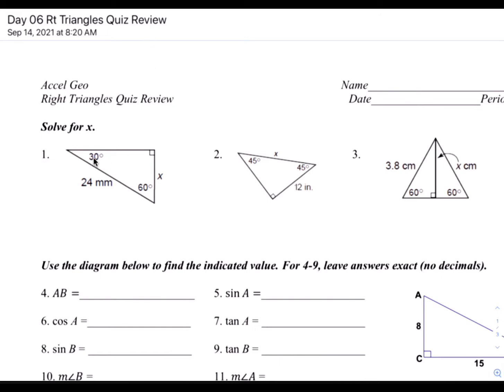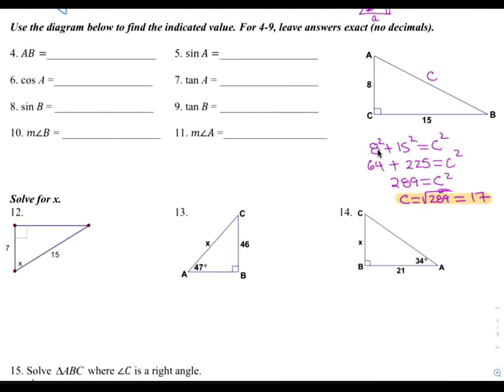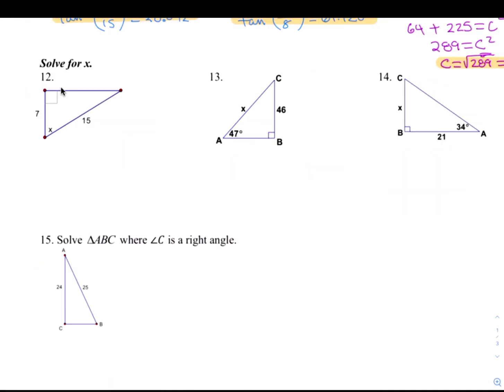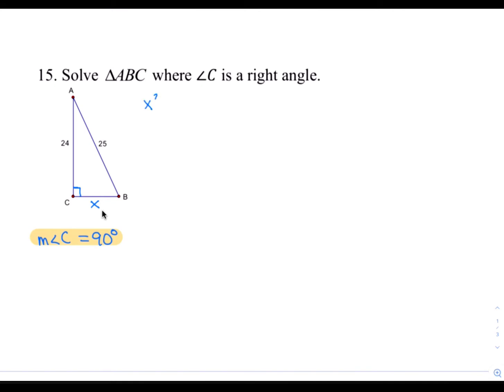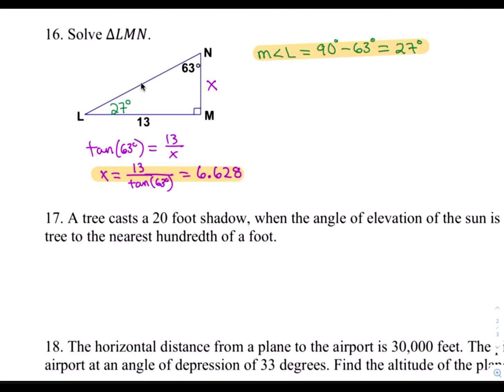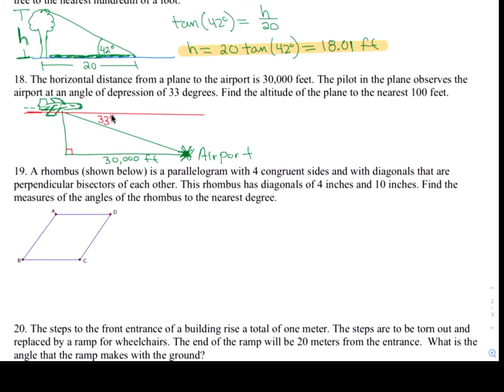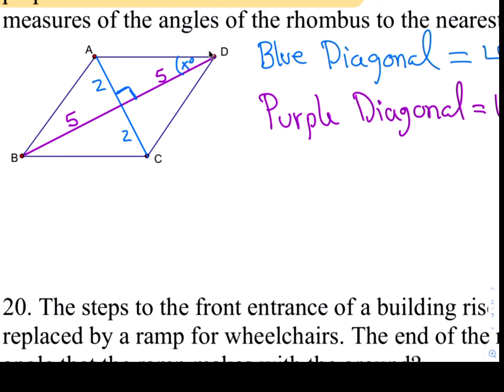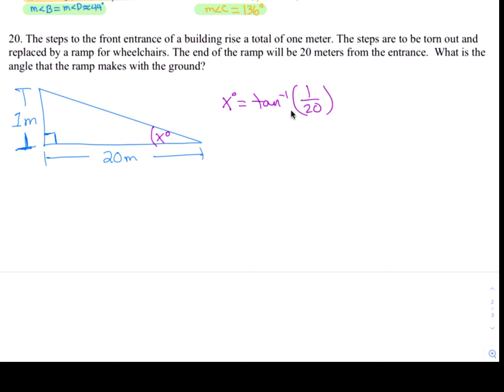AccelGeom Right Triangle Quiz Review